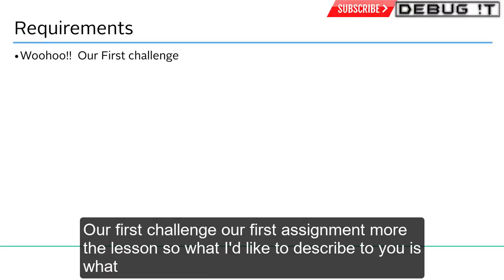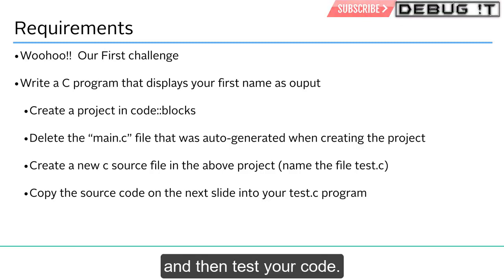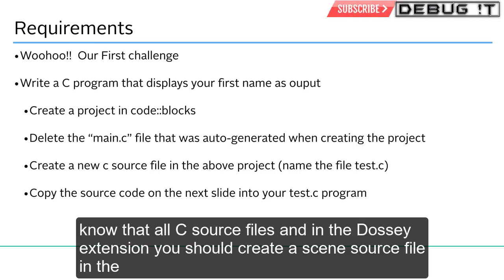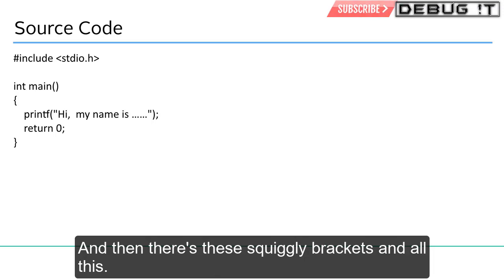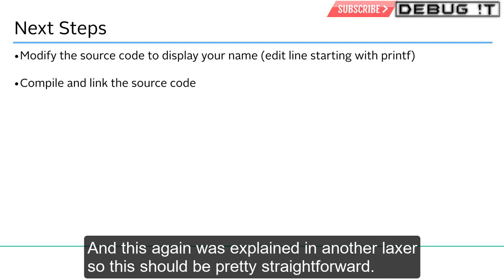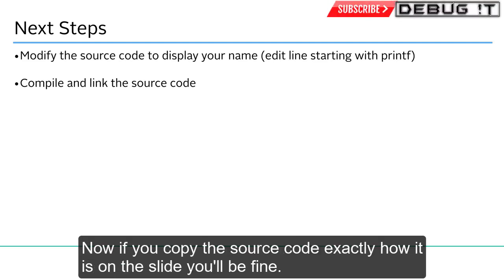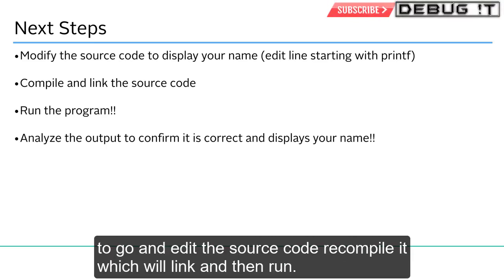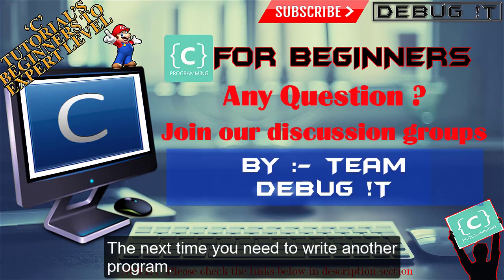#6 C Challange 1st | By Team Debug It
How to make C programming |

C-Language Tutorial: By Team Debug it

► About Debug it:

"Team ‘Debug it’ is having 14+ experienced tutors and one of the best Software Training Channel for online tutorials and courses such as C language, C++, Java (core), Python, HTML, CSS, Bootstrap, Angular JS, Node JS, Android etc.”

‘Debug it’ will provide you full stack developer courses & tutorials on youtube.

This channel will introduce young engineers, computer specialists, and technicians to the programming behind today’s latest programming languages and developments.
Computer science and engineering students and teachers should check here for some seriously cool tutorials on the latest programming languages and developments.
Best channel for the beginners on youtube who wish to learn programming languages like C, C++, Java, Python, HTML, CSS, Bootstrap and wants to become Full Stack Developer.
In this channel tutorials provides for beginners to the expert.
This channel provides technical lectures from beginner to expert level.

► Our Online Training Features:
1.Training with Real-Time Experts
2.Industry Specific Scenario’s
3.Flexible Timings
4.Soft Copy of Material
5.Share Videos of each and every session.